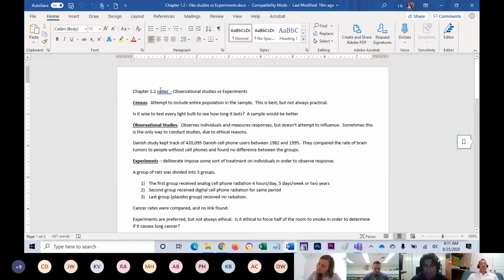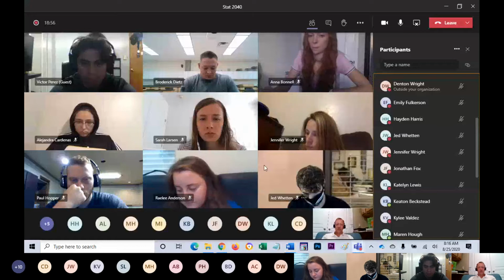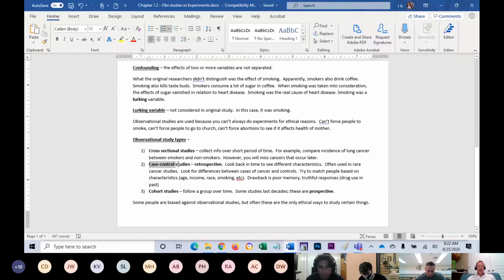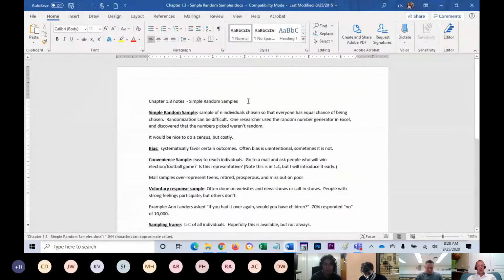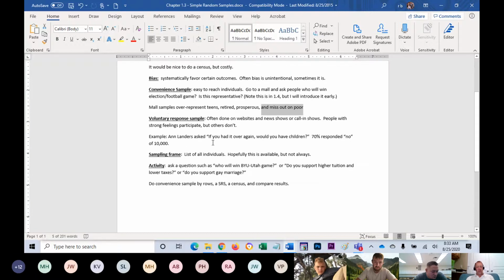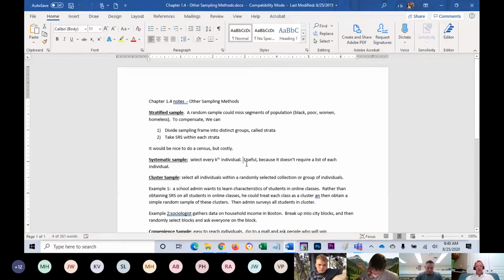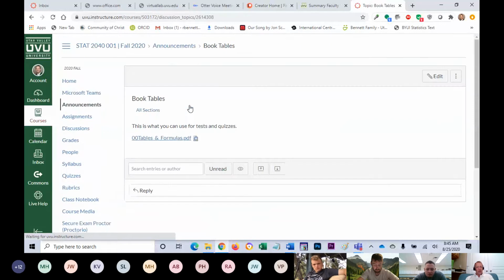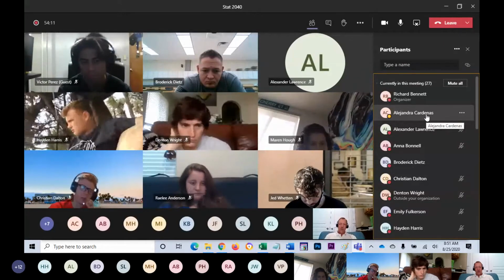Stat 2040: Sec 1.2-1.4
convenience sample, sampling techniques, voluntary response sample, cluster sample, experiment, observational study, random sample, stratified sample, cluster sample